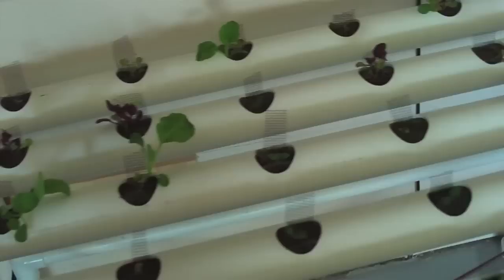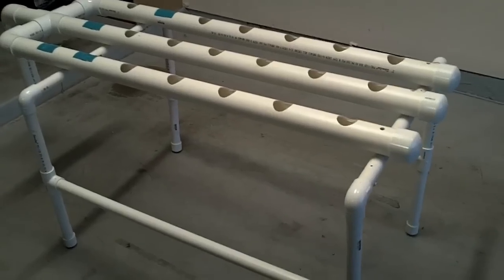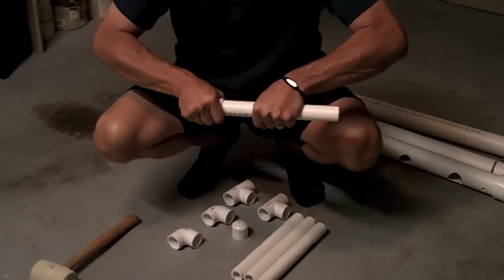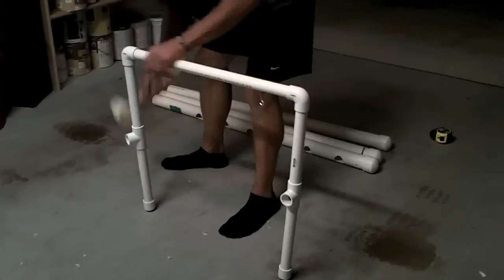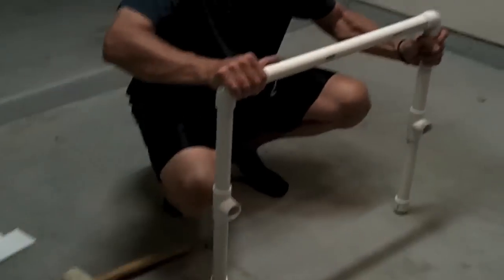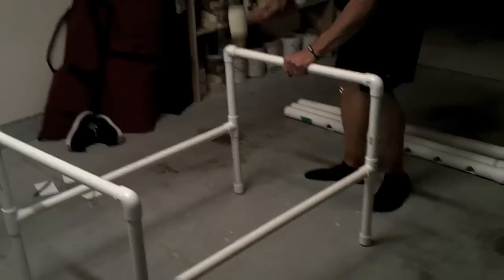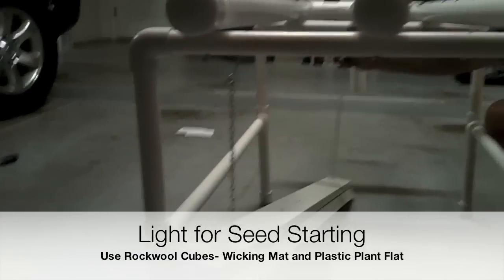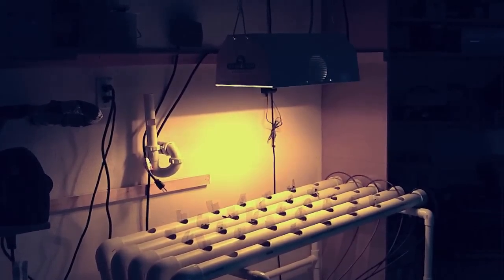How to Build PVC Hydroponic System - Complete Parts List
Complete plans and Parts list to build your own NFT PVC Hydroponic System for about $50